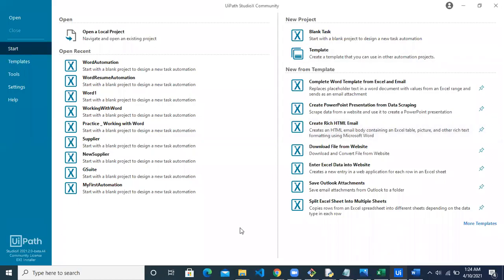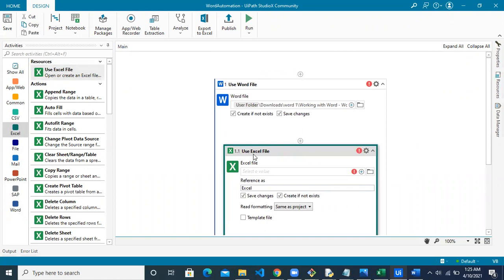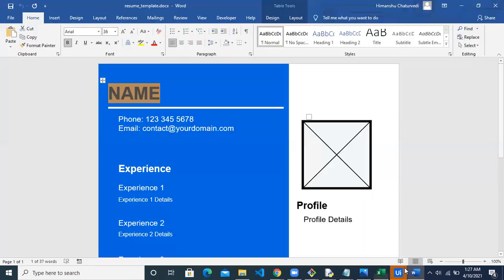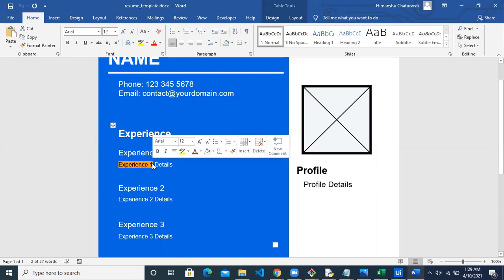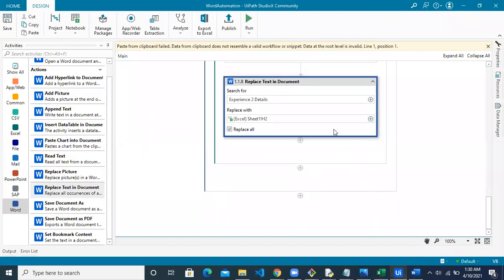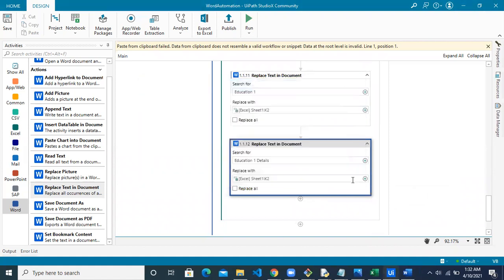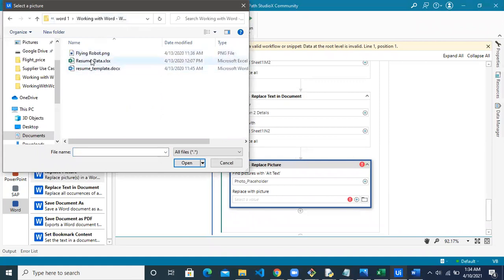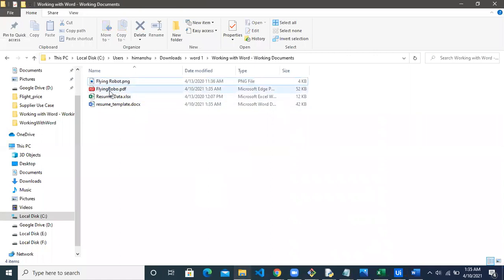UiPath StudioX | Word Automation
In this video we will see how to do word tasks automation with UiPath